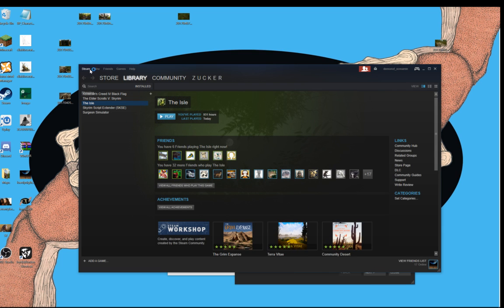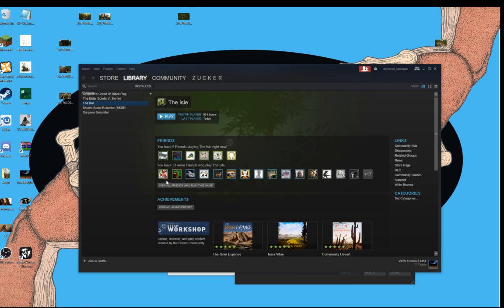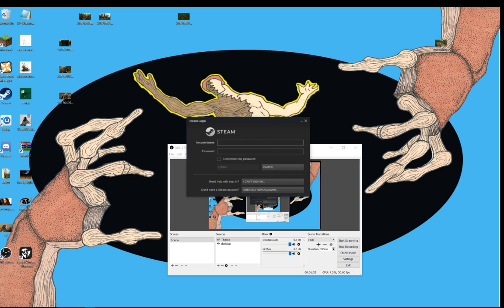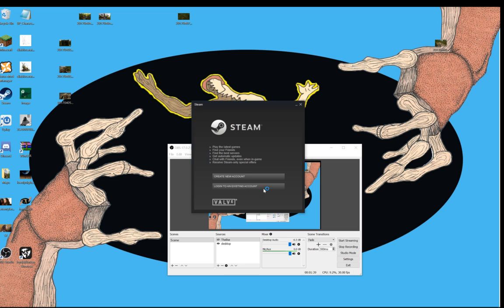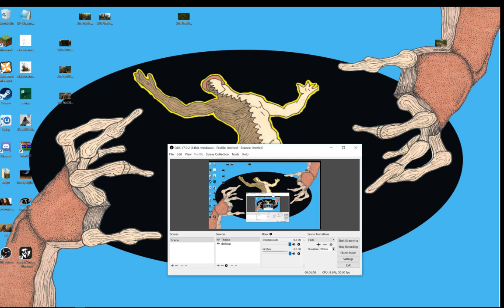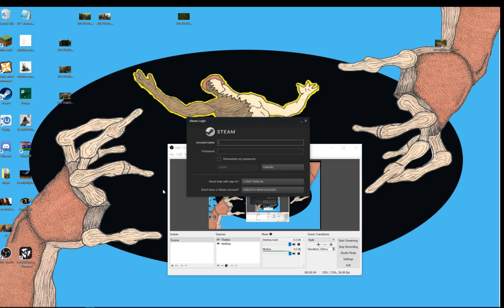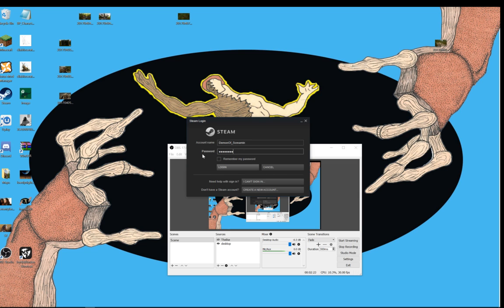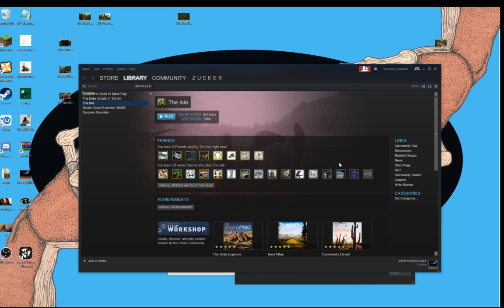How to Make Alt Accounts for Steam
Step1: Login into main account go to settings/family/authorize family sharing.
Step2: Create New Steam Account and log in
Step3: Log out of alt account and relog into main account(DO NOT TRY LAUNCH GAME ON ALT YET)
Step4: On main account go back to family settings and checkbox the new account to share games too.